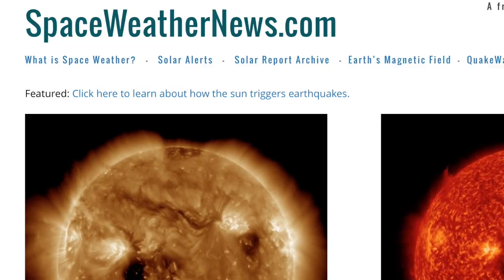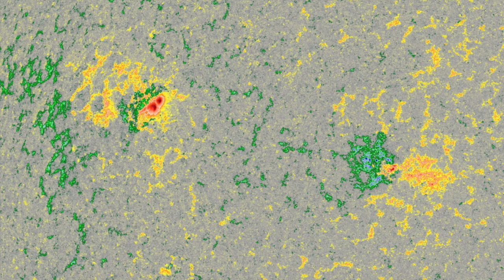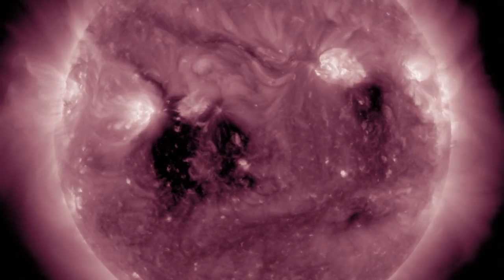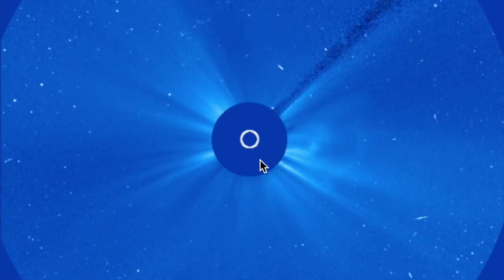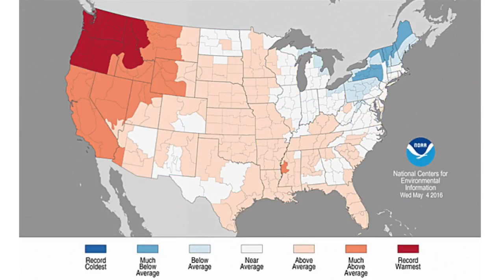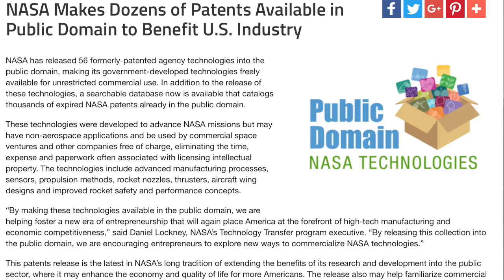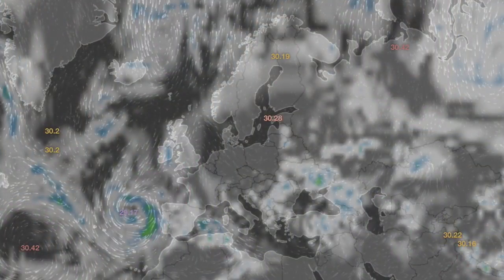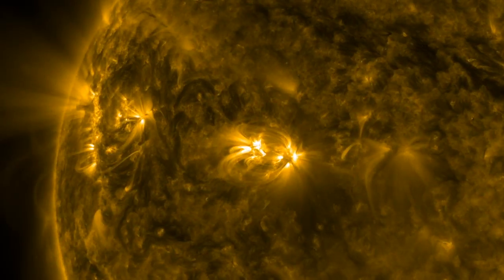Geomagnetic Storm, Pluto, Climate | S0 News May.7.2016